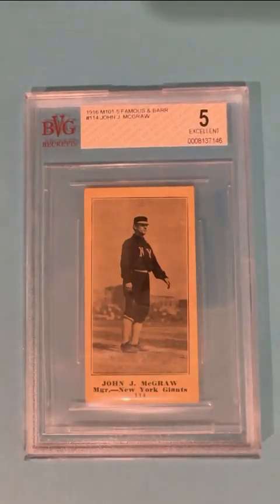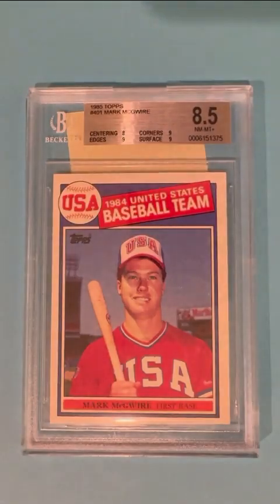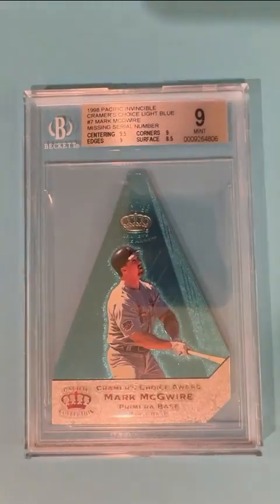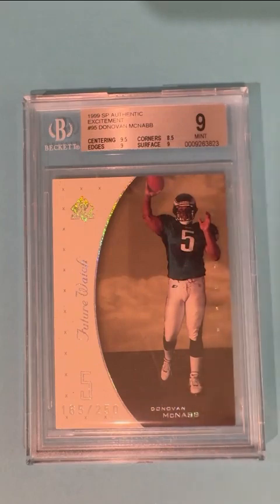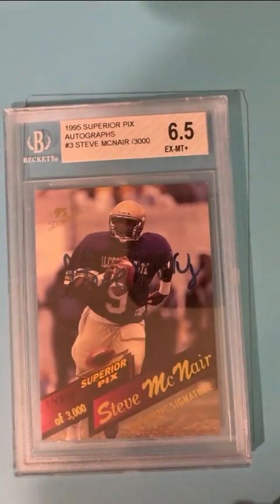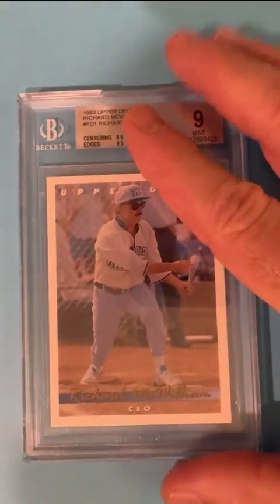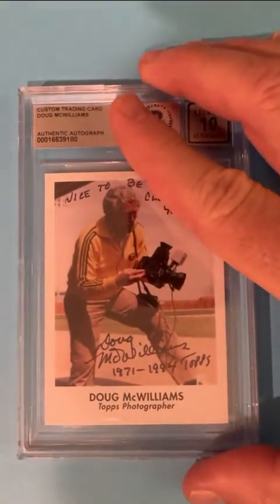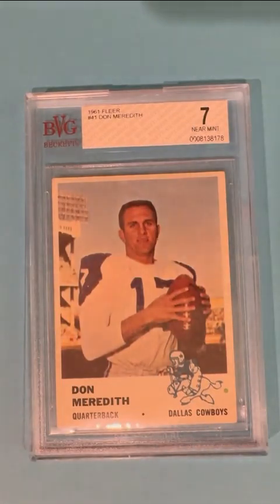1068 - Video: Card Wall, McGraw to Meredith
Notable sports cards from Hall of Fame manager John McGraw to multi-talented Don Meredith, including McGraw's M101-5 Famous and Bar, Mark McGwire's 1985 Topps Rookie Card, and more. Beckett discusses the condition, authenticity, and personal preferences for these cards, along with reflections on figures such as Donovan McNabb, Richard McWilliam, and Doug McWilliams.

00:35 Rookie Cards and Rare Finds
01:39 Local Legends and Personal Picks
02:00 Quarterback Quandaries: McNabb to McNair
02:59 McWilliam, McWilliams, and Meredith